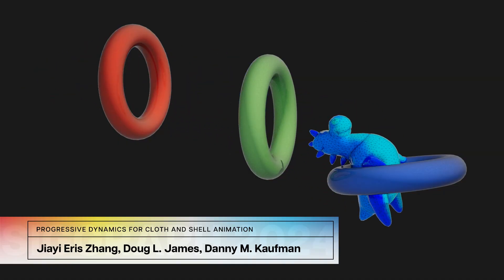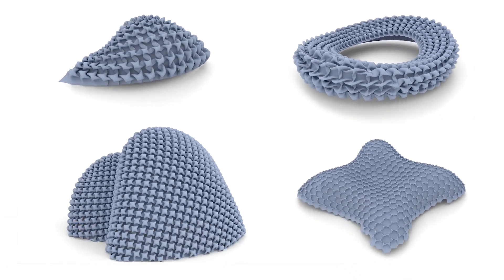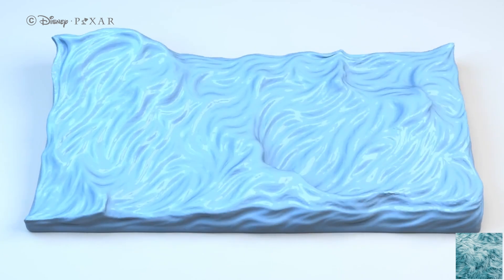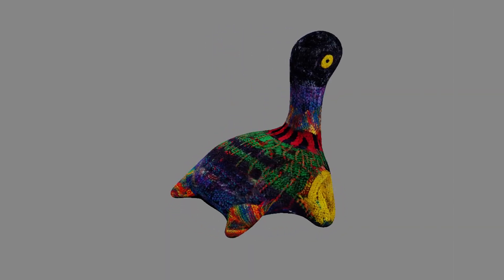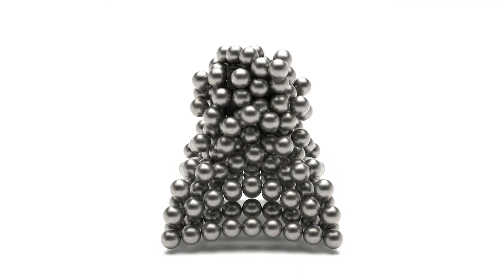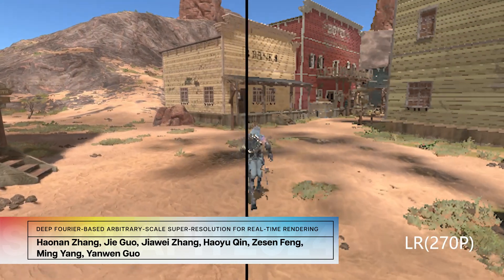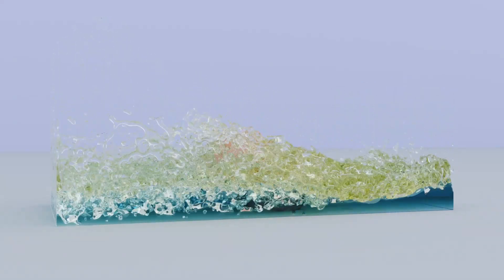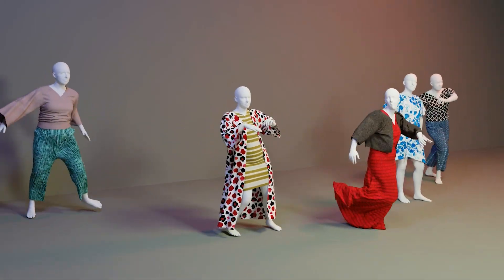SIGGRAPH 2024 Technical Papers Trailer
The SIGGRAPH Technical Papers program is the premier international forum for disseminating new scholarly work in computer graphics and interactive techniques. to register and learn more about the conference. See you in Denver 28 July-1 August 2024!

For detailed information and a complete listing of Technical Paper content, please

SIGGRAPH 2024 Technical Papers Awards: Best Papers, Honorable Mentions, and Test-of-Time